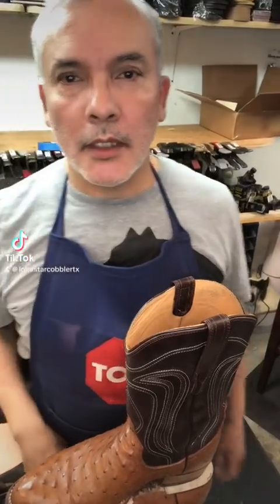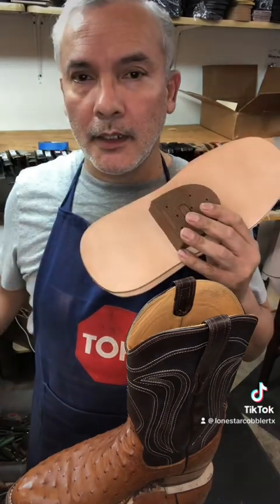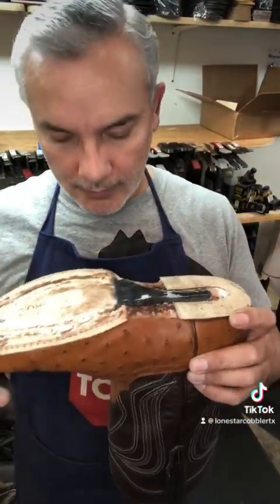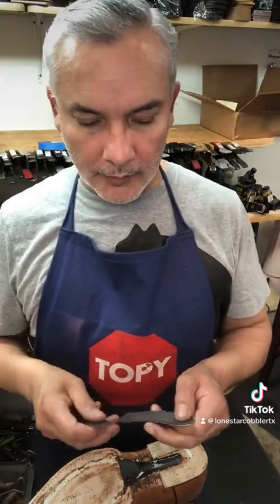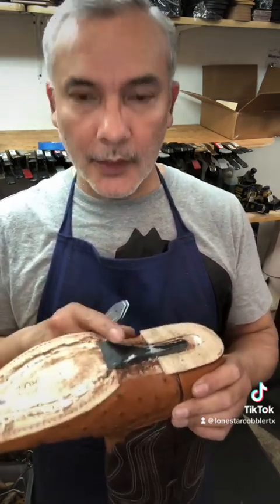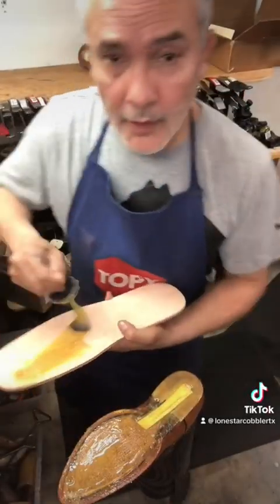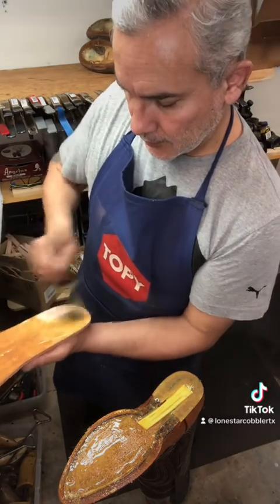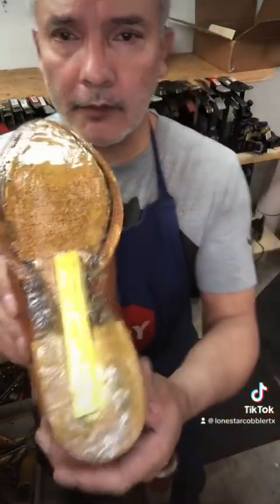Tecovas Boots Resole